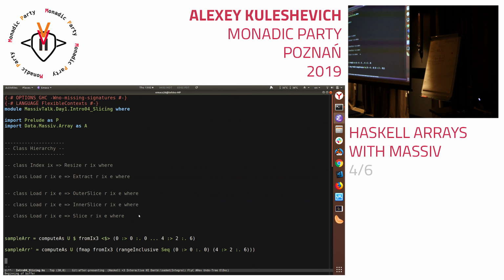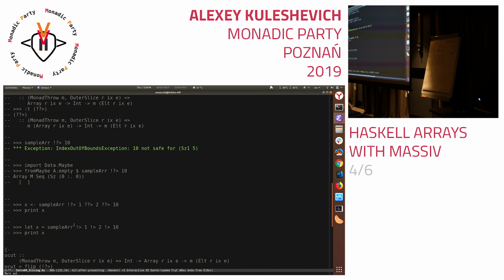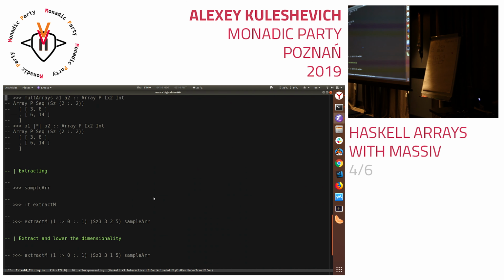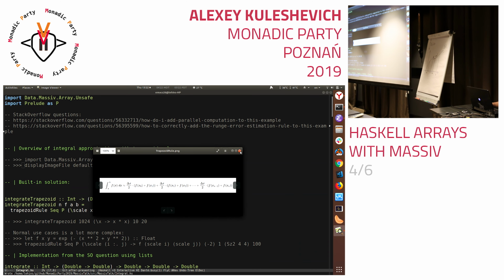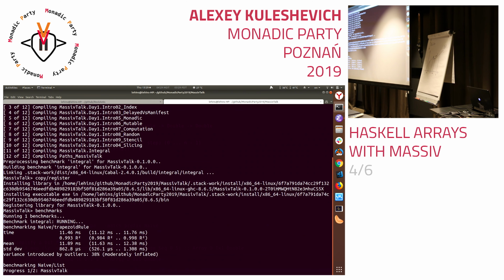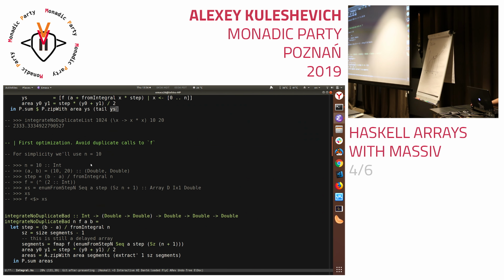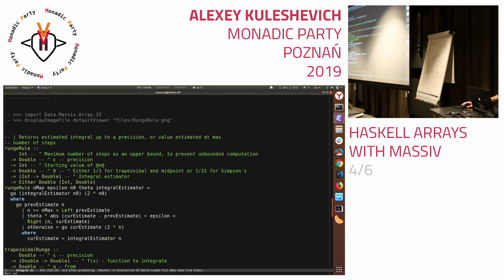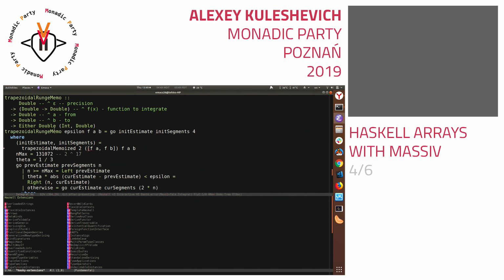Alexey Kuleshevich - Haskell arrays with Massiv 4/6